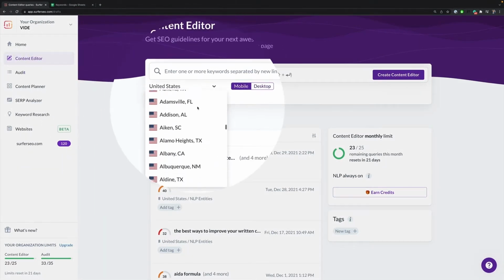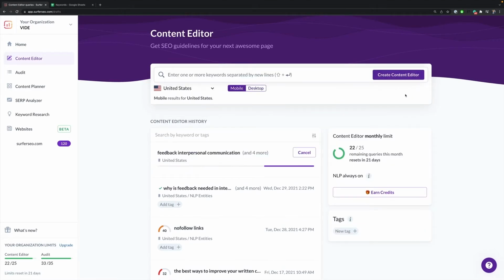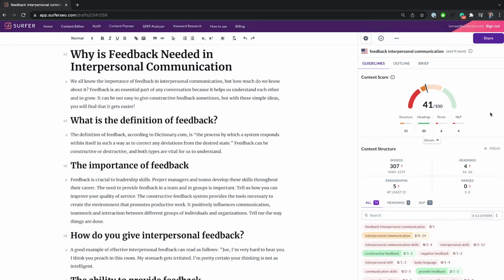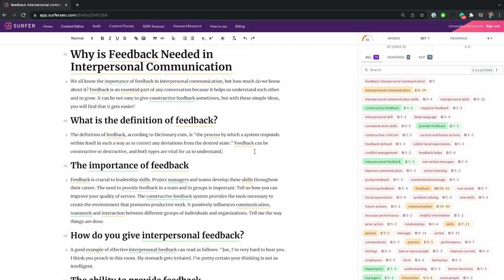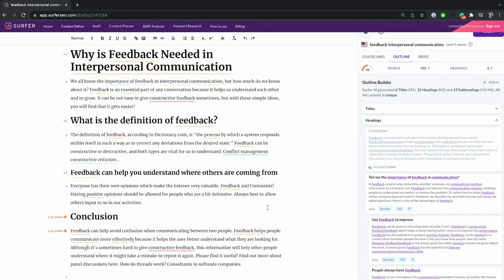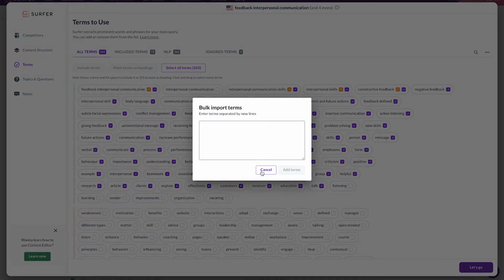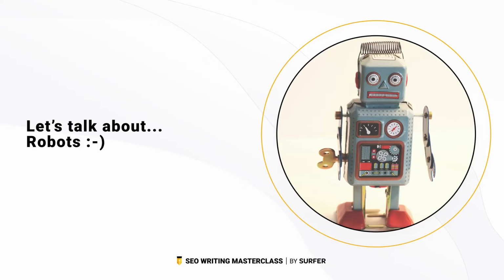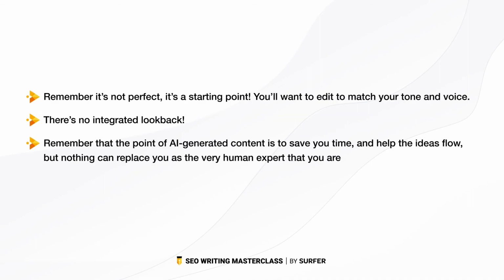The Writing Phase: How to make the most of Surfer's AI-backed Content Editor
The robots are coming! Well, not exactly. In this lesson, we'll get a step-by-step tutorial of how to use Surfer's Content Editor and its AI to streamline your content creation process.